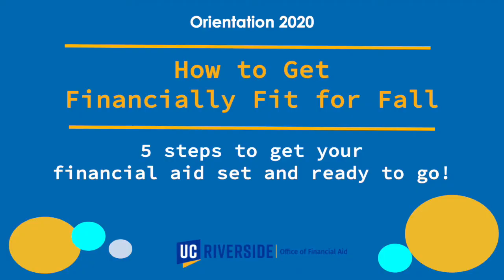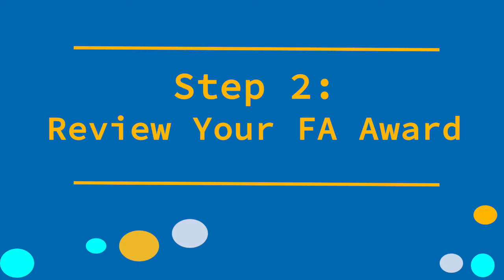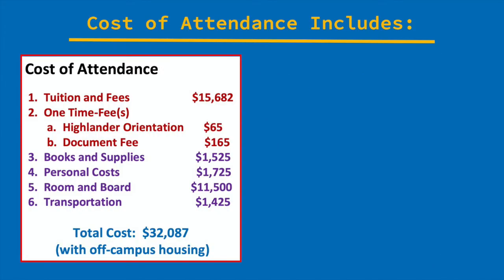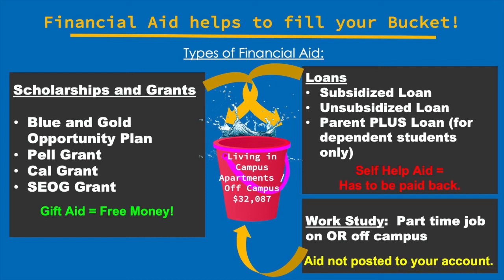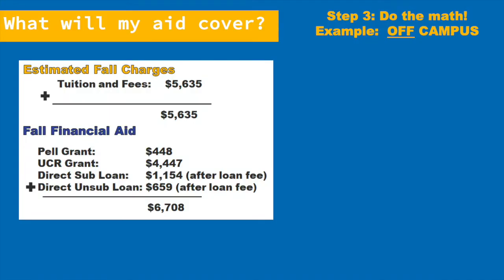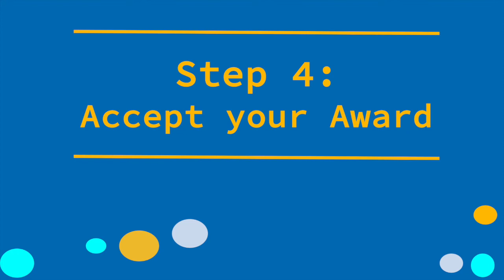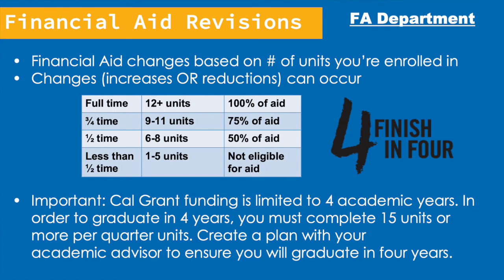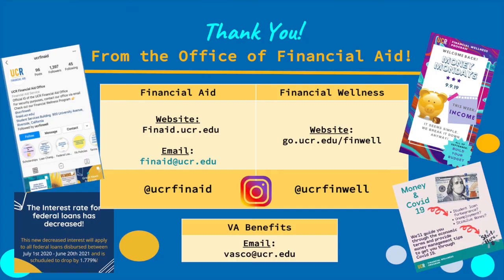Financial Aid | UCR Campus Resource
This video includes financial aid information students and families receive during Highlander Orientation.